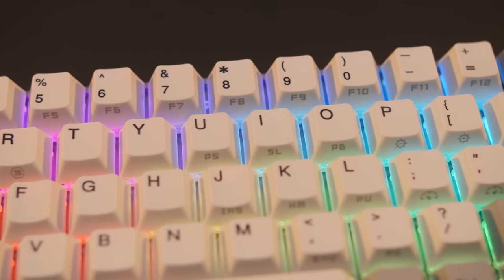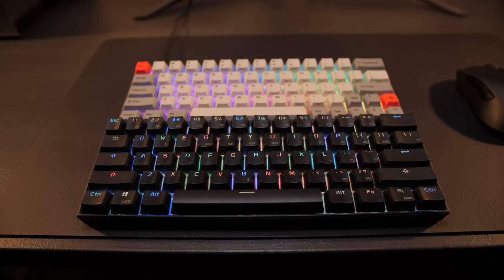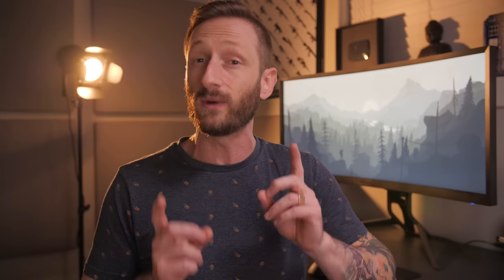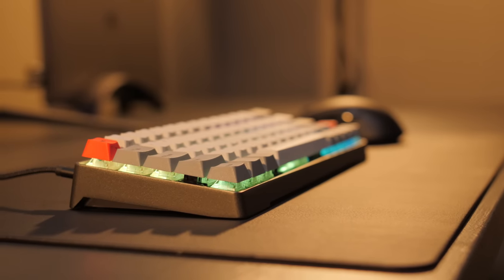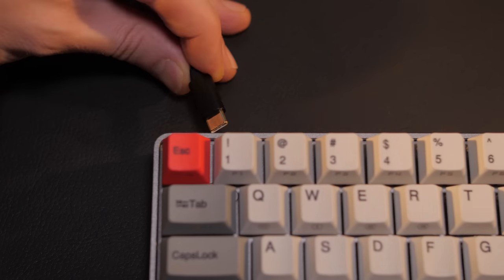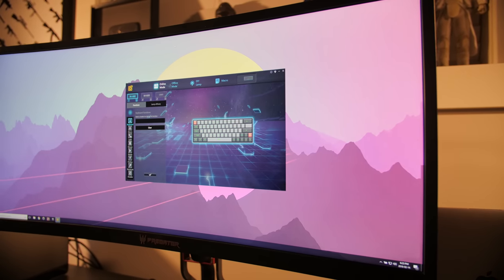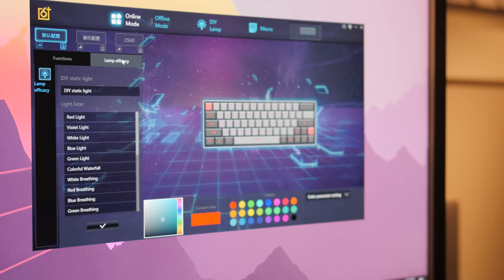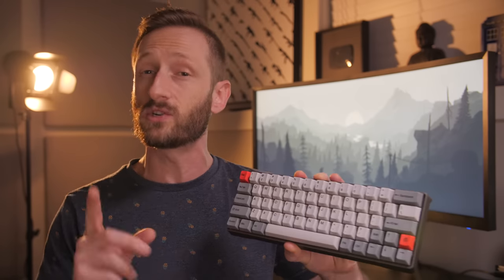GK64 || BEST TKL Mechanical Keyboard!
The GK64 is an awesome 60% mechanical keyboard with the ability to hot swap key switches, has RGB backlighting, a solid gunmetal grey aluminum case and dedicated arrow keys!